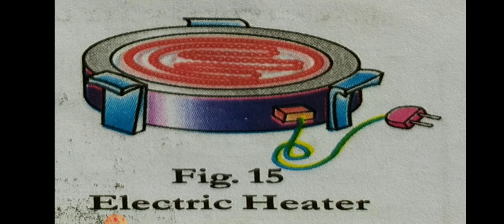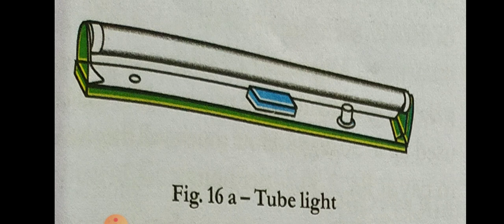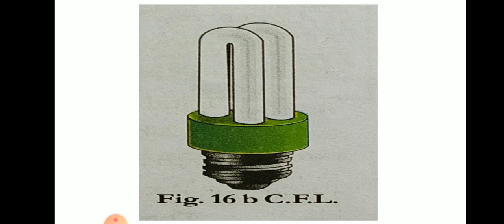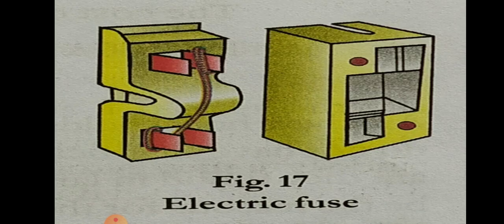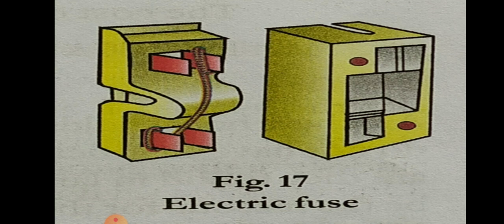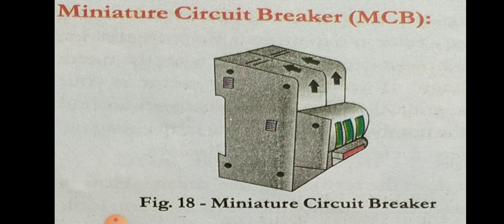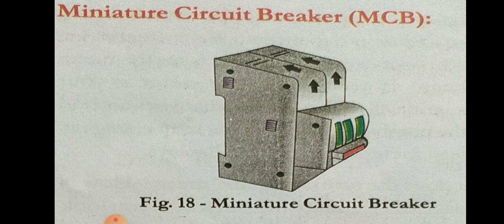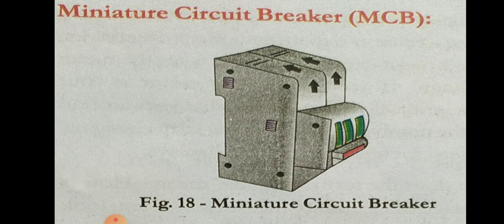ELECTRICITY CURRENT AND ITS EFFECTS -3